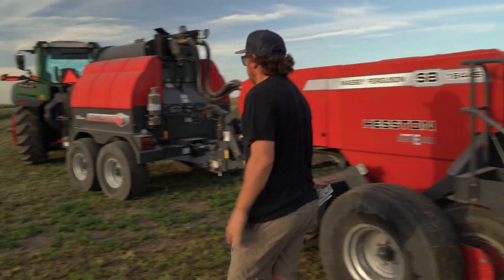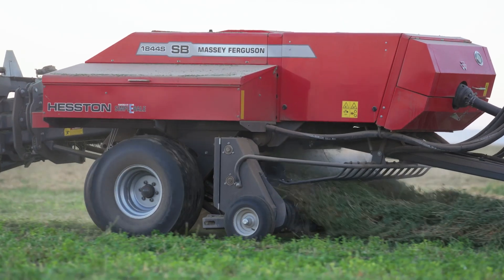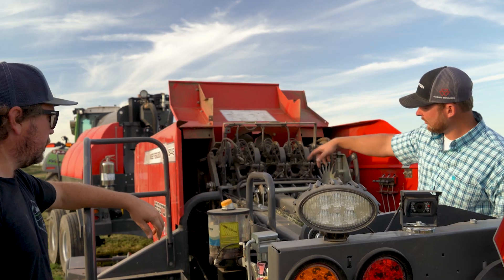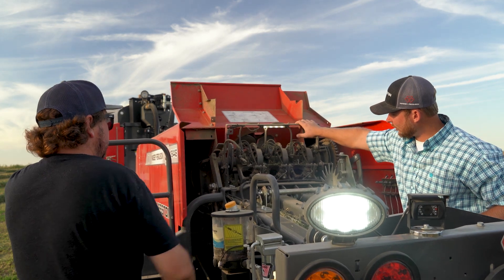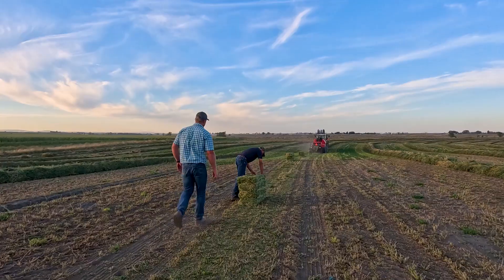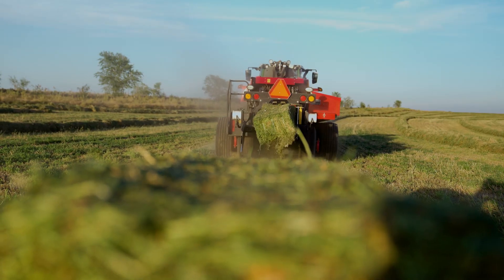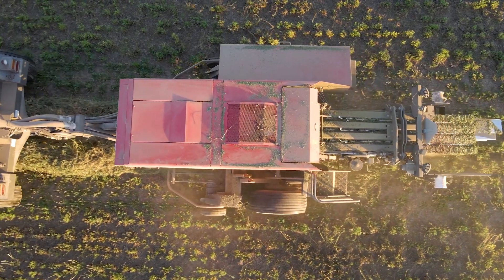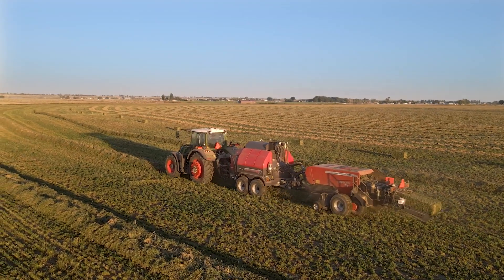AGCO Parts SimplEbale | The Hiawatha Farms Story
Hear how SimplEbale™, the retrofittable system providing big square baler features on a small square baler worked in the Hiawatha Farms operation. The retrofittable system provides small square balers with features normally only found on large square balers such as flake count, bale length, hydraulic control, moisture sensing and bale weight measurement to the small square baler platform. Balers upgraded with SimplEbale deliver improved bale consistency, increased operational efficiency, and higher reliability than non-equipped balers.